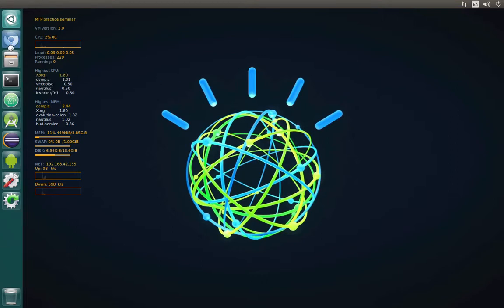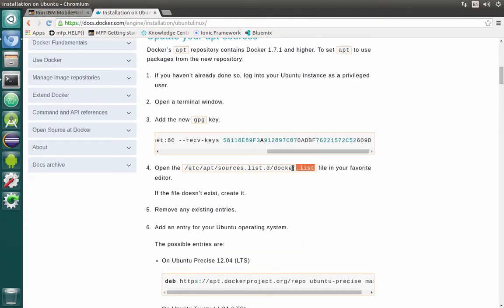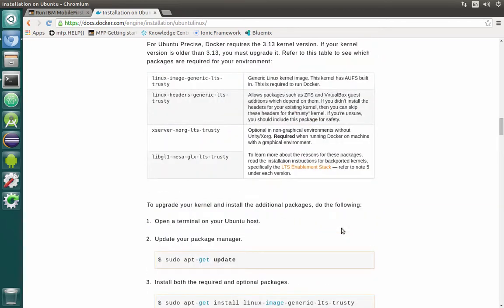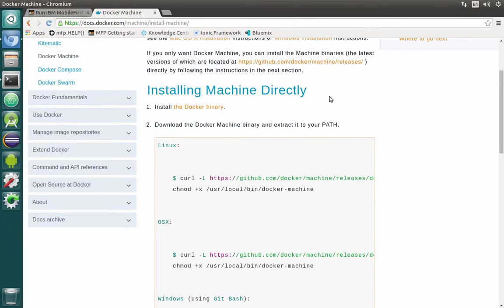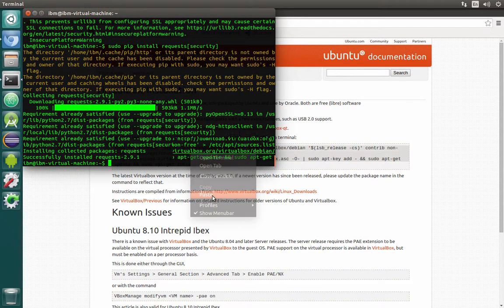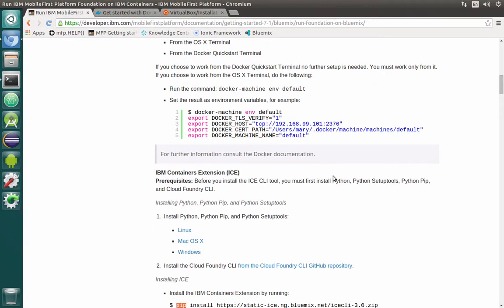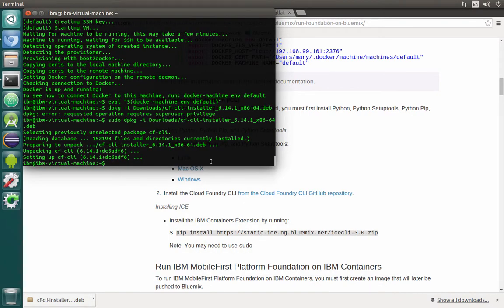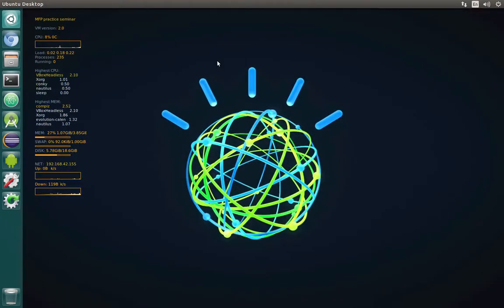Lab 6.2. Admins day. Bluemix. IBM MobileFirst Platform practice seminar 2.0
**Task:** Setup prerequisites for MobileFirst Platform installation on Bluemix

**Description:** Download MobileFirst Platform evaluation image, setup docker and VirtualBox, install Cloud Foundry command-line interface and IBM Containers extension